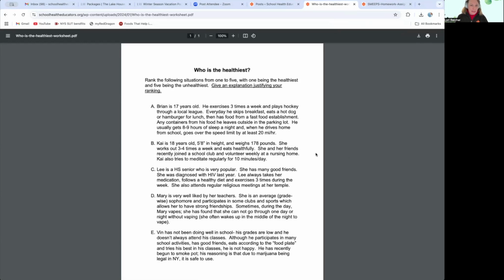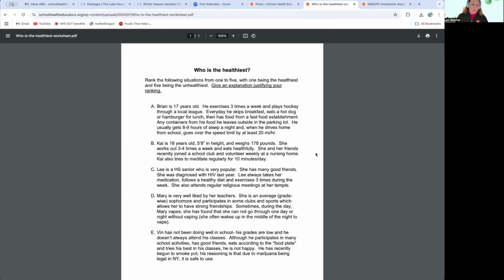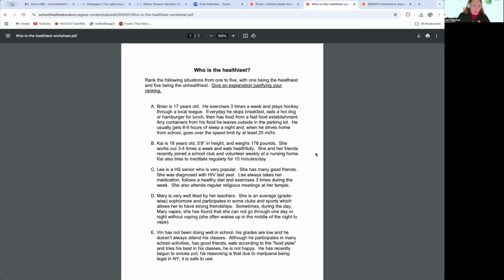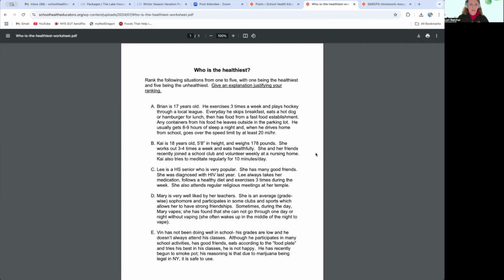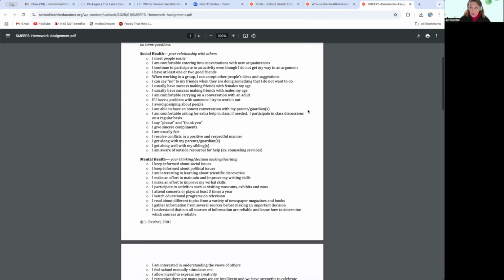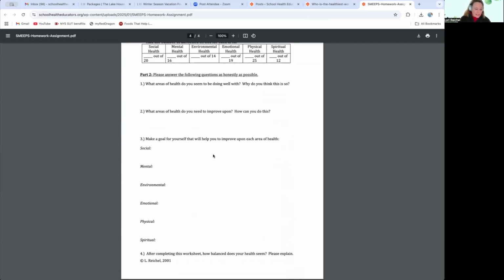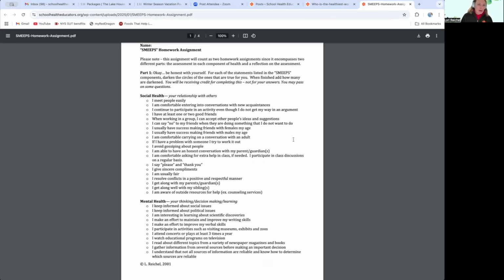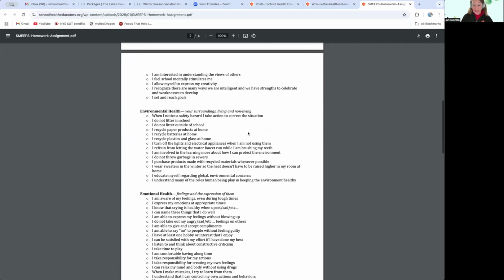How Lori Introduces the Different Aspects of Wellness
Whether you are starting a new Health Education course or beginning your planning and goal-setting unit this month, this episode includes activities you may choose to use. Activities align with the SMEEPS acronym the host, Lori Reichel, uses to refer to different aspects of wellness. Activities include the “Who is healthiest” worksheet and the SMEEPS Assessment pdf.

To listen to past episodes, refer to the 2024 episode list noted in the last episode.